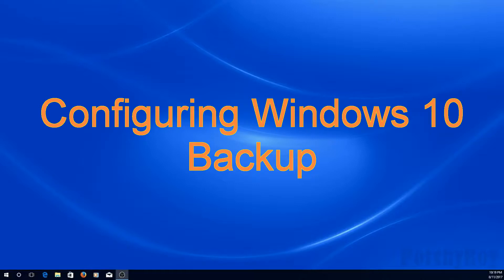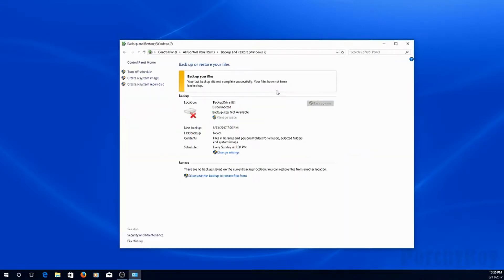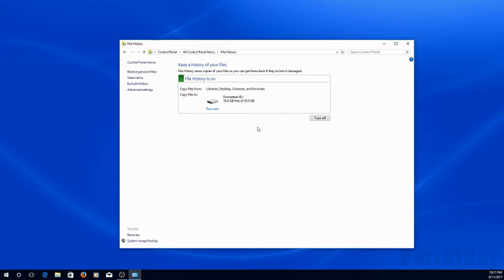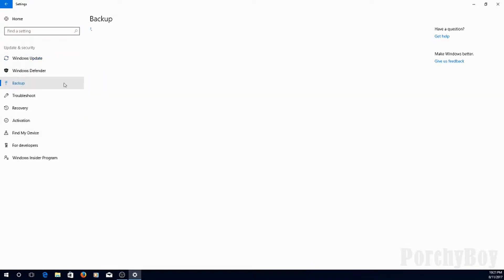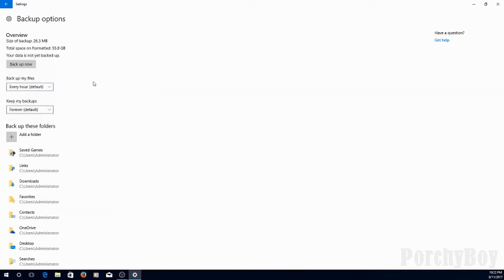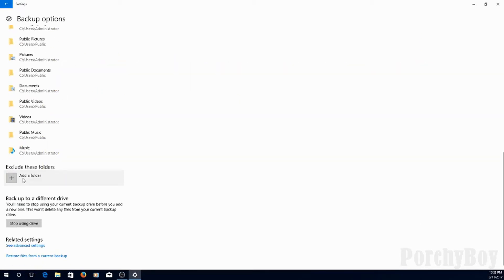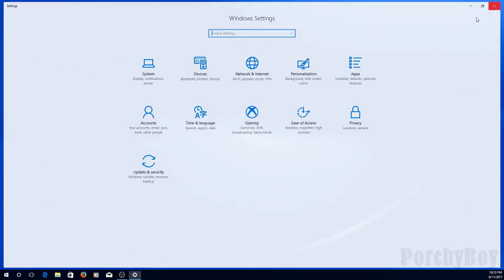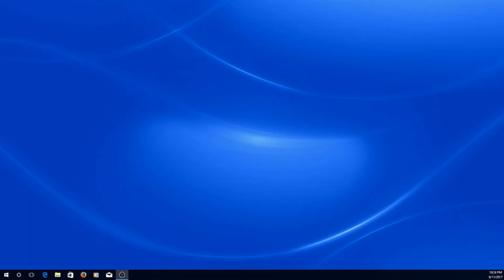Configuring Windows 10 Backup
Windows 7 started a new backup process. It created a series of back up files and even a snapshot of your Windows disc drive called a System Image. It placed these on your called WindowsImageBackup.
Once configured, it would run at the scheduled time, adding to the existing backups. For short term recovery of files that were just deleted, you could use the 'Previous Versions' option (mentioned in the Windows 7 backup tutorial).
If you had a disc failure or full corruption by say the Crypto virus, the backup could be restored using the restoration CD which should also be created at the set up time.
Windows 8 introduced the File History backup. It is easily set up and should be used in conjunction with the Windows 7 backup where a System Image is also created.